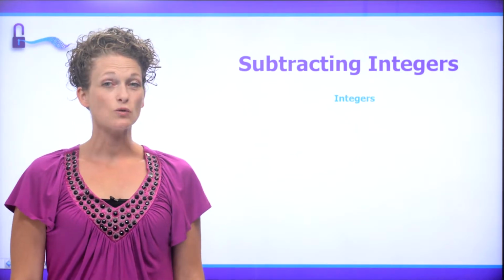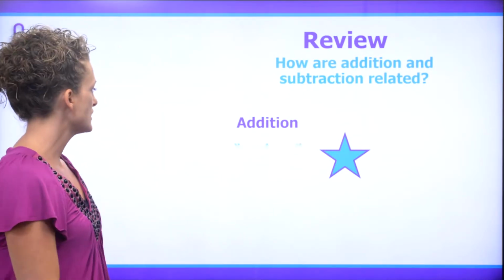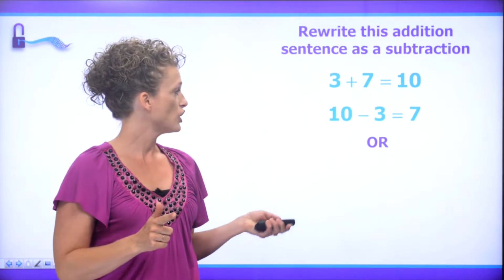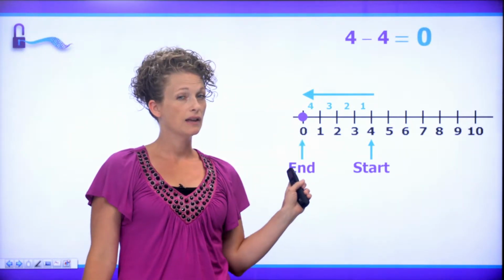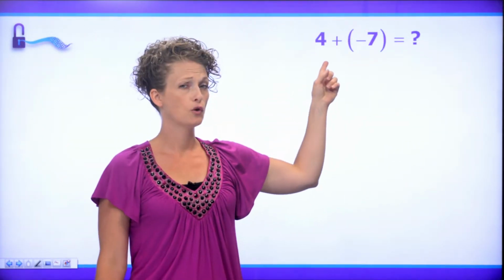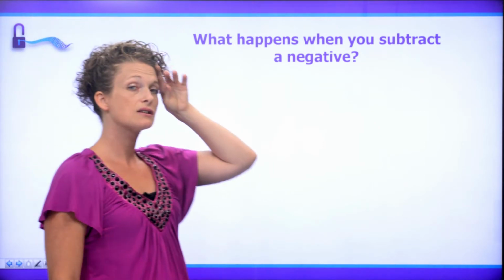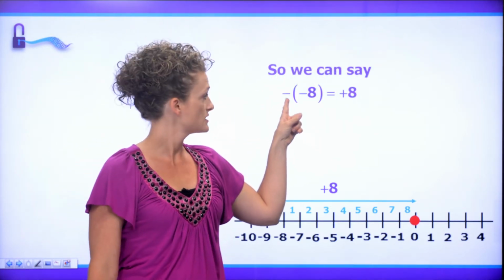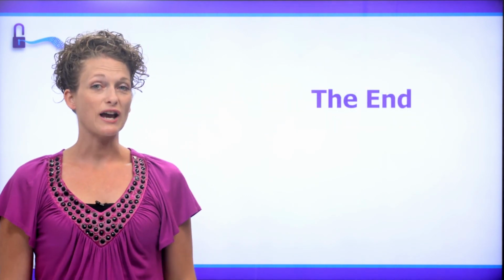Alesia Blackwood Walks You Through Subtracting Integers | UnLock Math Pre-Algebra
UnLock Math Pre-Algebra Course
TOTAL UNITS: 16

Two new number concepts are introduced: the integers and the rational numbers. Students learn the difference between a number and a variable, and how to solve simple equations with one variable. Students will gain further practice with decimals and percent, and solve problems involving simple and compound interest. Simple polynomials are introduced, which students will learn to add, subtract, and use the distributive property to multiply.